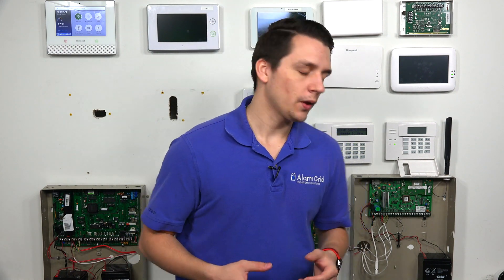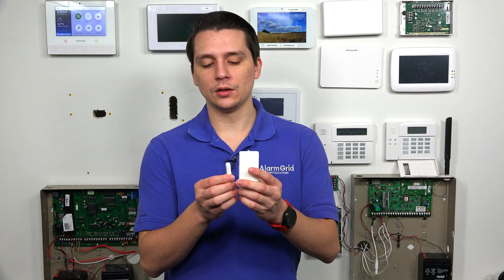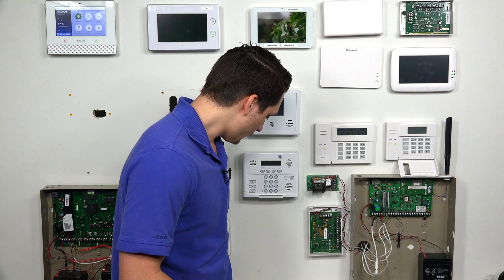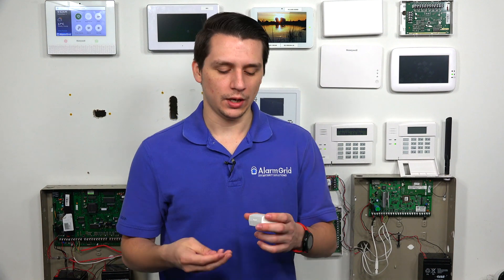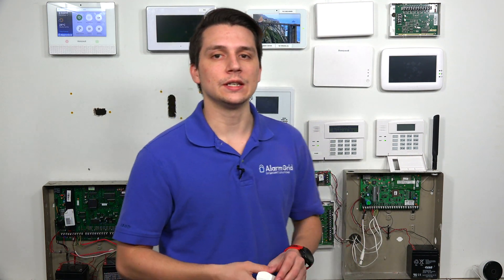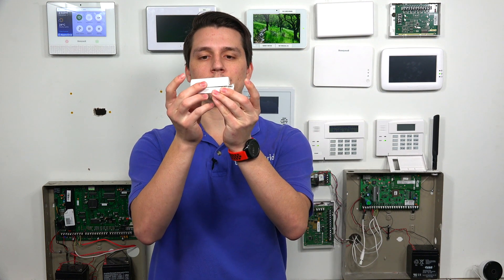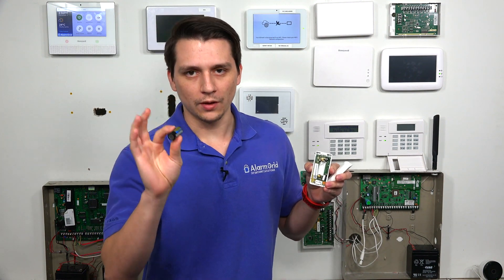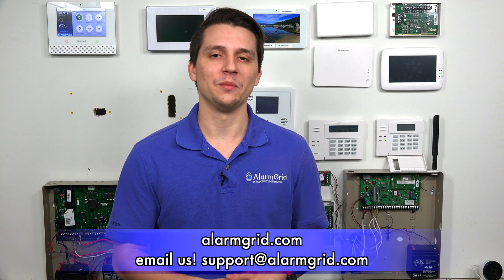Batteries Used in the Resideo SiXCT Sensors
In this video, Jarrett from Alarm Grid explains how Resideo SiXCT Contacts use lithium 3V CR123A batteries. Each sensor will require one (1) battery. The expected battery life for this sensor is about five (5) years with average use. Once the battery dies, it will need to be replaced with a new one.

The Honeywell SiXCT is a wireless door and window contact designed exclusively for use with the Resideo Lyric Alarm System. The sensor communicates at a frequency of 2.4 GHz, though on a different channel than the commonly used WIFI frequency. One of the best aspects of this wireless sensor is that it utilizes 128-bit AES encryption in all of its wireless communication. This makes the sensor virtually impossible for others to hack or takeover wirelessly.

Like all wireless sensors, the Honeywell SiXCT needs a battery to power its communication with the panel. In this case, the sensor uses a single lithium 3V CR123A battery. The sensor gets a pretty good battery life, as it is expected to be five (5) years with regular usage. Once the battery begins to die and its voltage drops below a certain threshold, the panel will display a low battery trouble condition. This is to let the use know to replace the battery as soon as possible. This occurs when the voltage drops below 2.3V.

When it's time to change the battery for a Honeywell SiXCT, you just need to slide the front cover for the device away from the sensor's back portion. You can then pull the housing apart and access the battery compartment. When applying the new battery, make sure that the polarity is properly observed. You can then close the sensor and put it in its usual location. Make sure to use a lithium battery for the longest possible battery lifespan.